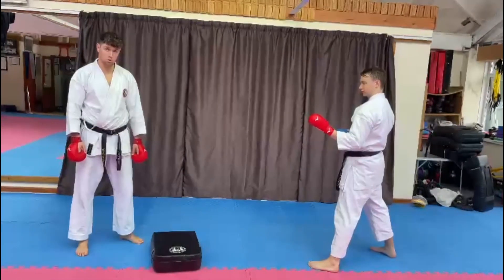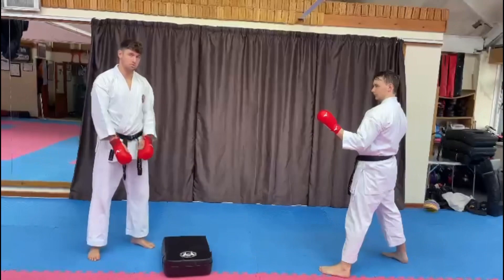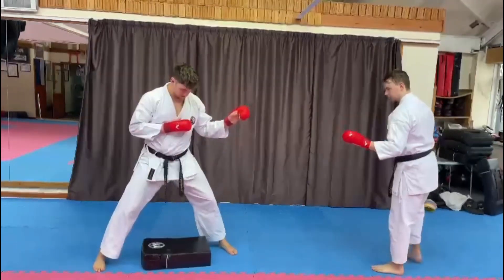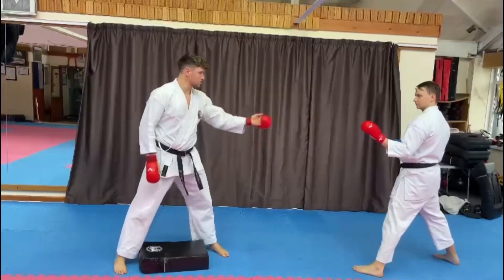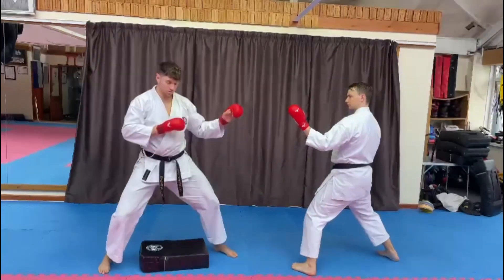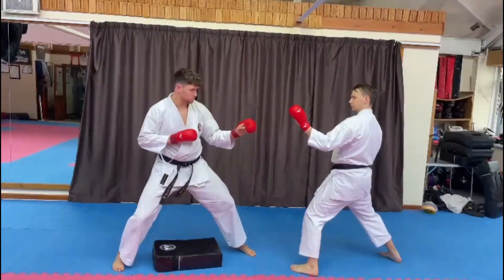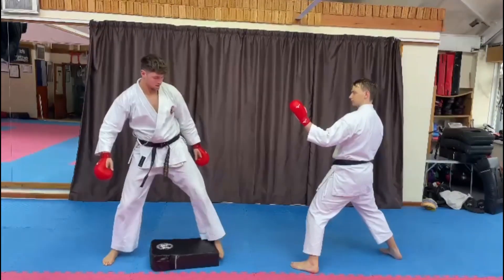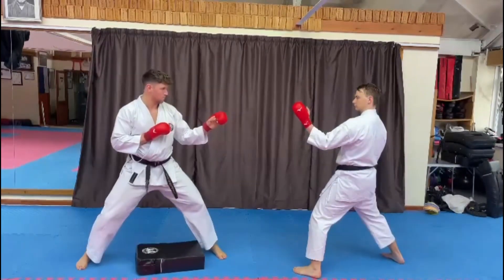Sport kumite-keeping your shape